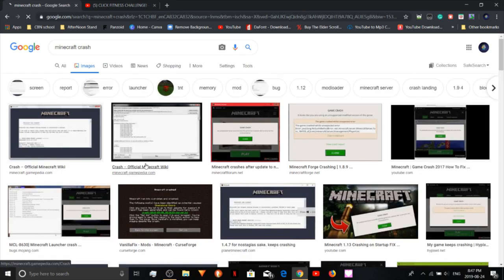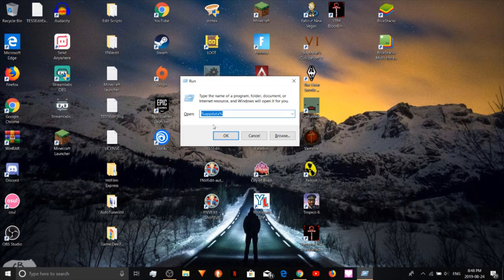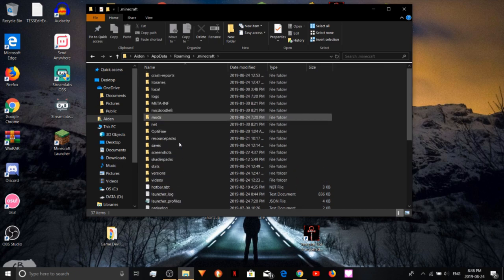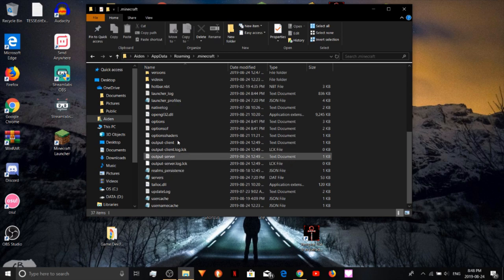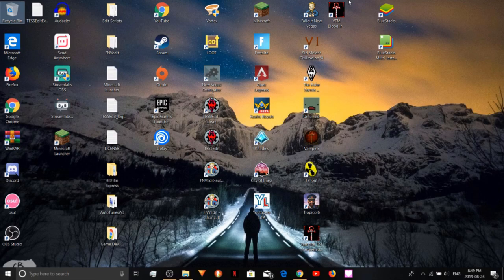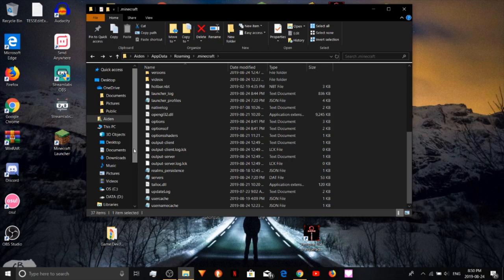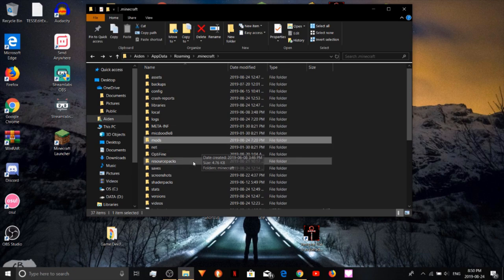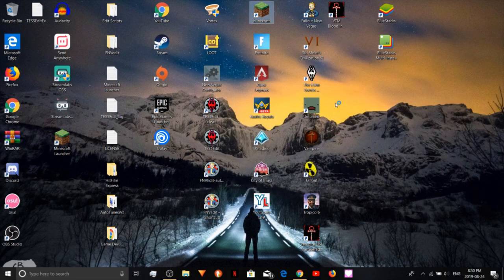How To Fix Minecraft *Crash/Not Responding Glitch!*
I Didn't Really Know What To Do For This Description So I Decided To End It Off With Me Saying, Catch You Guys Sl1pp1n Into The Next Video, PEACE!